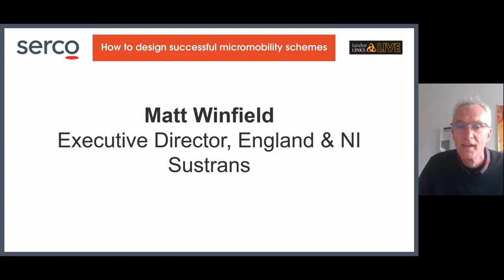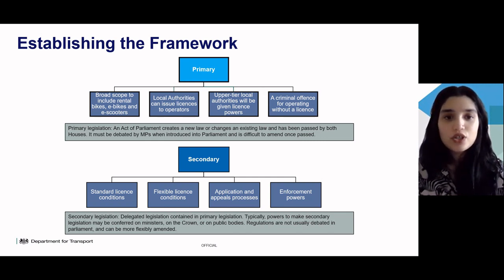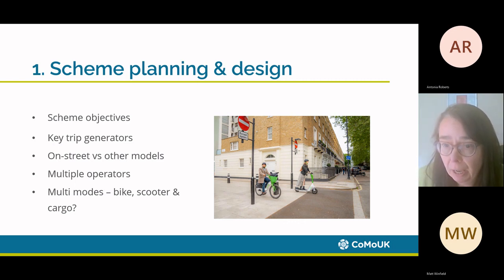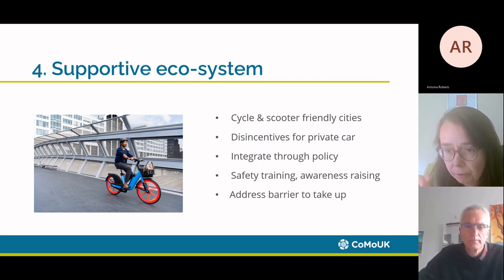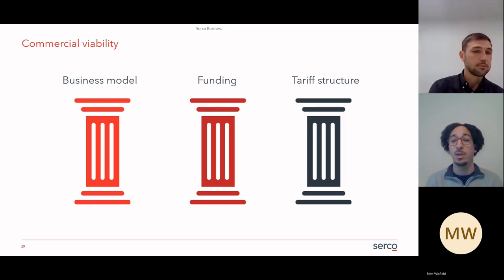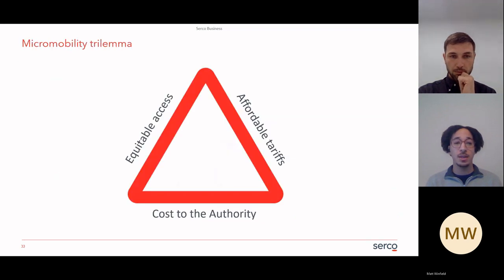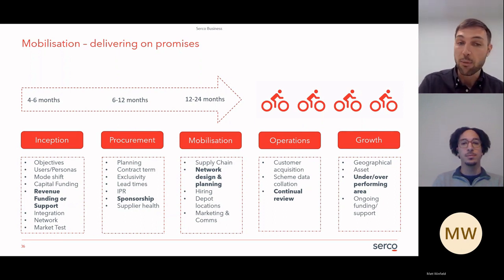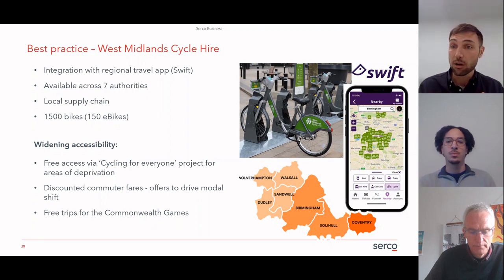How to design successful micromobility schemes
Thursday 27th April 2023
How to design successful micromobility schemes webinar.

Involved in active travel planning in your region?

Micromobility plays a vital role in tackling some of the most challenging issues we face as a society, but not all schemes are created equal…

00:00 Chair: Matt Winfield, Executive Director, England & NI, Sustrans

Speakers include:

02:35 Shafaq Nayyer Malik, Senior Policy Adviser, Micromobility Rental Framework, Department for Transport
09:20 Antonia Roberts, Deputy Chief Executive, CoMoUK
25:43 Liberatus Fusi-Akpondono, Solutions Lead & Sam Jones, Director of Micromobility, Serco
53:33 Panel discussion featuring all the speakers and Daniel Pearman, City Transport Director, Leicester City Council

Serco
Drawing upon 12+ years’ experience operating the world-renowned Santander Cycles scheme in London, plus their recent design, build and operation of the largest geographically spread scheme in the West Midlands, this session is a must for local authorities looking to increase the active travel in their region.

CoMoUK
CoMoUK is the national organisation for shared transport, a charity for promoting its social, economic and environmental benefits. It works collaboratively with national, regional, transport and local authorities, as well as the private sector, to further these public benefits.

Leicester City Council
Santander Cycles Leicester was one of the largest public ebike share systems with 50 docking stations available and 500 e-bikes in use. It was owned by Leicester City Council, delivered by Ride On and supported by the Department for Transport (DfT) and Santander UK. It closed in early 2023 with the demise of delivery partner Ride On and plans are ongoing for its revival.

Department for Transport (DfT)
DfT is a ministerial department that plans and invests in transport infrastructure, including micromobility schemes.

Who should attend:
• Authorities looking to launch a new micromobility scheme.
• Authorities with an existing scheme, who would like to improve and maximise its performance.

Benefits of attending:
We’ll help you to better understand the key considerations when planning, building, and operating a successful scheme.

Including:

• The funding landscape
• Data driven investment decisions
• Network planning
• Tariff design
• Mobilisation